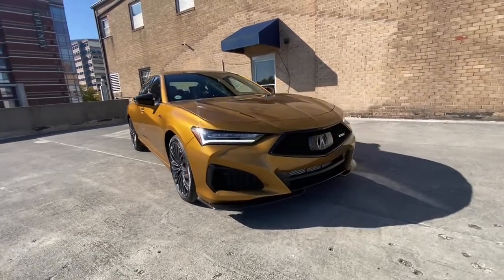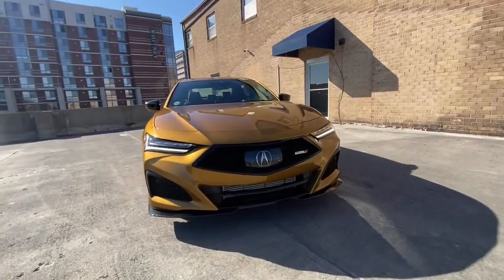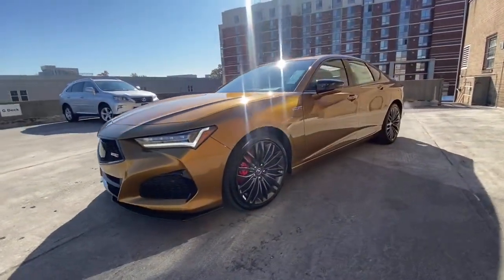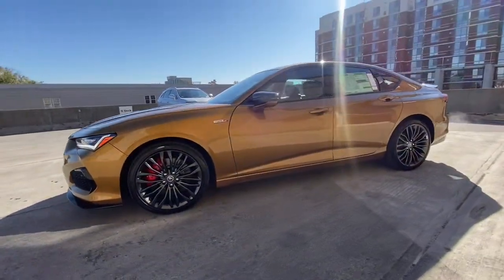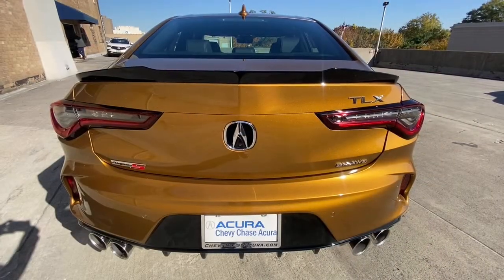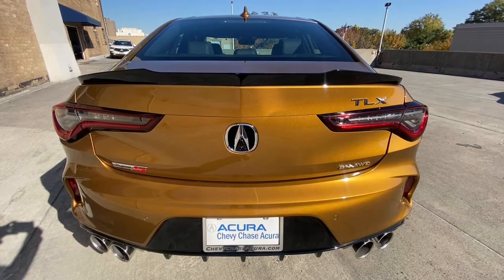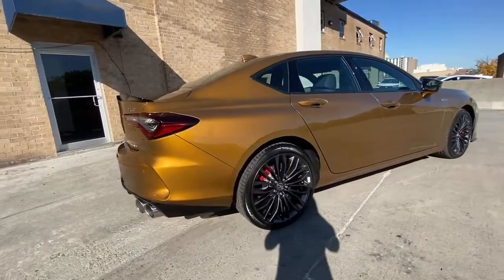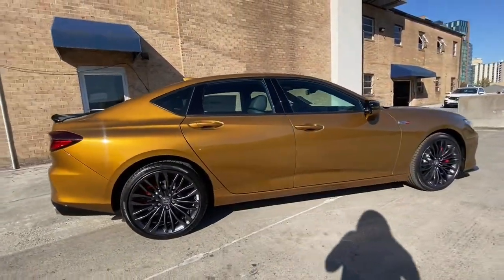2022 Acura TLX Washington DC, Rockville, Silver Spring, Potomac, Bethesda NA001541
Tiger Eye Pearl New 2022 Acura TLX TYPE S available in Washington DC at Chevy Chase Acura. Servicing the Rockville, Silver Spring, Potomac, Bethesda area.

Seats Leather Upholstery|Cruise Control Adaptive|Moonroof Power Glass|Lane Keeping Assist|Premium Brakes Brembo|Wifi Capable|Suspension Active|Navigation System With Voice Recognition|Navigation System Touch Screen Display|Headlights LED|Multi-function Remote Proximity Entry System|Driver Seat Ventilated|Driver Seat Power Adjustments: 16|Passenger Seat Ventilated|Audio System15 Speakers|Pre-Collision Warning System Audible Warning|Pre-Collision Warning System Visual Warning|Blind Spot Sensor|Cross Traffic Alert Rear|Airbags - Front - Knee|Infotainment With Android Auto Ready|Infotainment With Apple Carplay Ready|Lane Deviation Sensors|Air Conditioning - Front - Automatic Climate Control|Air Conditioning - Front - Sun Sensor Climate Control|Memorized Settings Includes Driver Seat|Audio System 710 Watts|Memorized Settings Includes Exterior Mirrors|Traffic Sign Recognition|Air Conditioning - Front - Dual Zones|Steering Wheel Mounted Controls Paddle Shifter|Wireless Charging Station|Audio Streaming: Bluetooth|Audio Voice Recognition|Easy Entry Power Driver Seat|Phone Wireless Data Link Bluetooth|Phone Voice Activated|Rear View Camera Multi-View|Windows Front Wipers: Rain Sensing|Audio System 5.1 Surround Audio|Engine Push-Button Start|Audio - Radio: HD Radio|Engine Auto Stop/Start|Passenger Seat Power Adjustments: 16|Driver Seat Heated|Headlights Automatic High Beam Dimmer|Remote Engine Start|Passenger Seat Heated|Universal Garage Door Opener Homelink|Audio System 2 Subwoofers|Daytime Running Lights LED|Exhaust Dual Exhaust Tips|Inside Rearview Mirror Auto-Dimming|Exterior Mirrors Power Folding|Seats Front Seat Type: Sport Bucket|Tail And Brake Lights LED|Airbags - Front - Side|Airbags - Front - Side Curtain|Airbags - Rear - Side Curtain|Interior Aluminum Accents|Seats - Upholstery Accents: Faux Suede|Parking Sensors Front|Parking Sensors Rear|Audio - Radio: Touch Screen Display|Memorized Settings Includes Audio System|Real Time Traffic|Upholstery - Contrast Stitching|Electronic Messaging Assistance With Read Function|Electronic Messaging Assistance With Voice Recognition|Power Steering Speed-Proportional|Audio - SiriusXM Satellite Radio|ABS Brakes (4-Wheel)|Audio Digital Sound Processing|Engine Cylinder Deactivation|Power Windows: With Safety Reverse|Audio Auxiliary Input: IPod/IPhone Integration|Audio Auxiliary Input: USB|Ambient Lighting Color-Adjustable|Windows Heated Windshield Wiper Rests|Auto-Lock|Cornering Brake Control|Power Door Locks Anti-Lockout Feature|Windows Humidity/Dewpoint Sensors|Exterior Mirrors Power|Exterior Mirrors Heated|Center Console Trim Aluminium|Windows Laminated Glass: Acoustic|Drivetrain 4WD Type: Full Time|Electronic Parking Brake Auto Off|Rear Seats 60-40 Split Bench|Satellite Communications Acuralink|Spare Tire Inflator Kit|Spare Tire Tire Sealant Kit|Voice Guided Directions - Satellite Communications|Exterior Entry Lights Puddle Lamps|Ground Effects|Air Conditioning - Air Filtration|Capless Fuel Filler System|Floor Mat Material Carpet|Memorized Settings Number Of Drivers: 2|Security Anti-Theft Alarm System|Linked Or Integrated Apps - Security: Remote Locking|Windows Front Wipers: Variable Intermittent|Windows Rear Defogger|Braking Assist|Drivetrain Drive Mode Selector|Braking assist hill start assist|Foot Pedal Trim Stainless Steel|Airbags - Front - Dual|Exterior Mirrors Integrated Turn Signals|Front Brakes Ventilated Disc|Power Brakes|Rear Brakes Disc|Rear Seats Split Folding|Security Engine Immobilizer|Audio Auxiliary Input: Jack|Exterior Mirrors Reverse Gear Tilt|Front 12V Power Outlet(s)|Floor Mats Front|Rear Floor Mats|Rear Seats Rear Heat: Vents|Steering Wheel Tilt And Telescopic|Child Seat Anchors LATCH System|Driver Seat Adjustable Lumbar Support: 4-Way Power|Front Suspension Classification: Independent|Front Suspension Type: Double Wishbones|Front Suspension Type: Strut|Headlights Auto On/Off|Multi-Function Display|Seats - Passenger Seat Power Adjustments: 4-Way Power Lumbar|Suspension Rear Coil Over Shock|Vehicle Assistance App - Roadside Assistance|Audio - Radio: AM/FM|Center Console Front Console With Armrest And Storage|Electronic Brakeforce Distribution|Compass|Rear Seats Center Armrest: With Cupholders|Headlights Auto Delay Off|Moonroof Tilt/Slide|Audio - Radio Data System|Exhaust integrated exhaust|External Temperature Disp